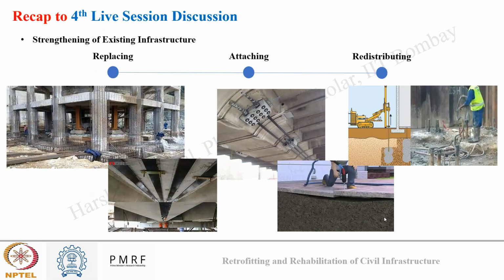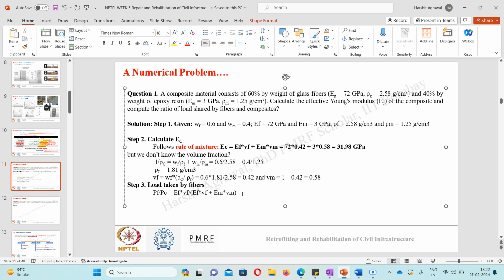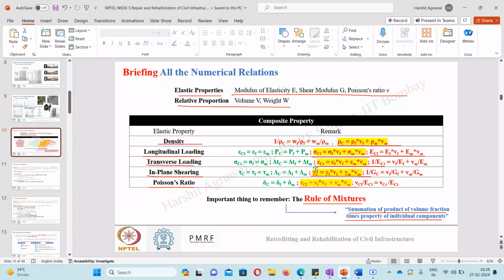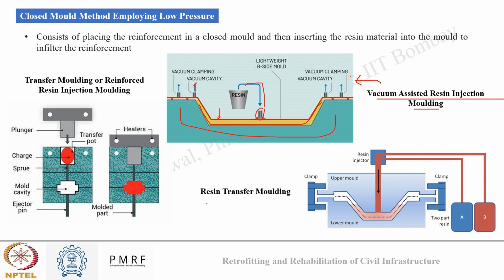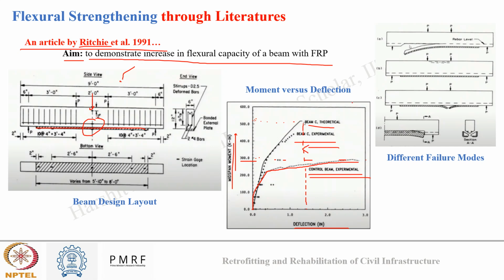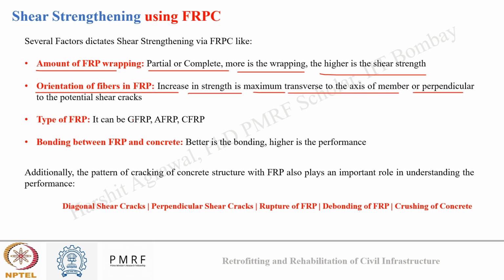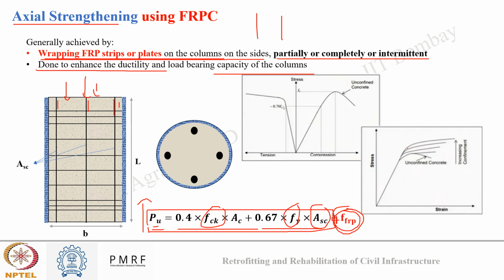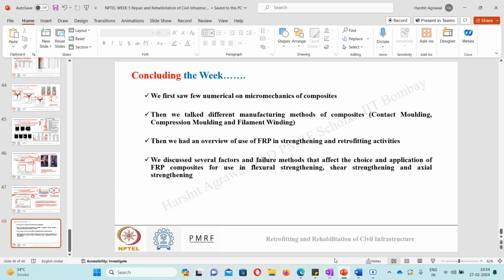Retrofit and Repair WEEK 5: Micromechanics and Retrofitting of Concrete using FRP Composites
Welcome to the fifth live session for the course "Retrofitting and Rehabilitation of Civil Infrastructure" offered by NPTEL. The session discusses about Retrofitting and Strengthening using Fiber Reinforced Polymer Composites (FRPC). The content of this session covers following things:
1. Numerical on Micromechanics of Composites
2. Manufacturing Methods of FRP Composites
3. Use of FRP Composite in Retrofitting
4. Flexural Strengthening using FRP Composites
5. Shear Strengthening using FRP Composites
6. Axial Strengthening using FRP Composites